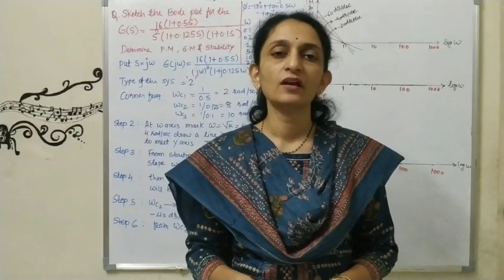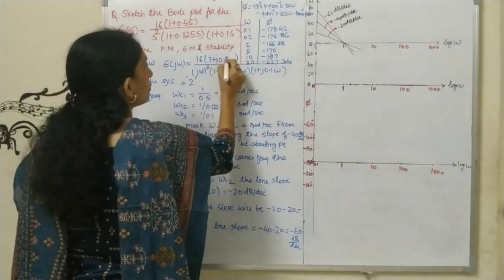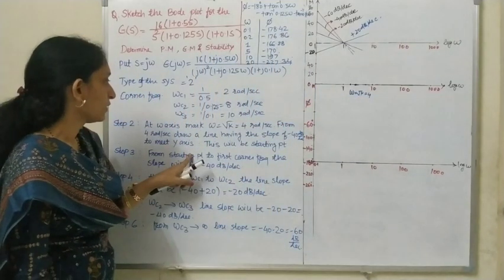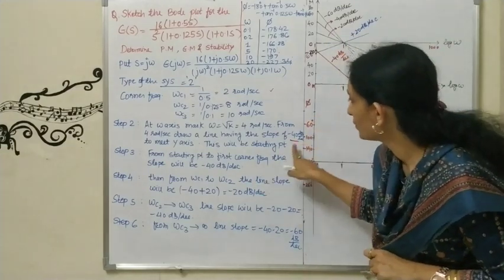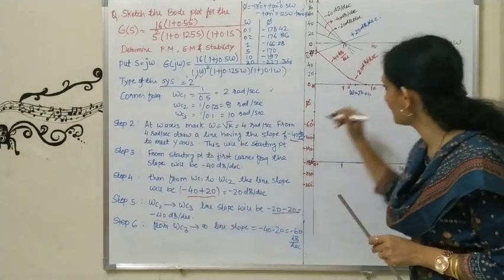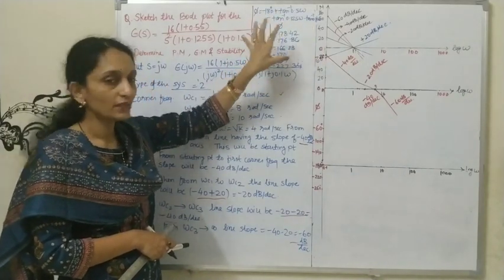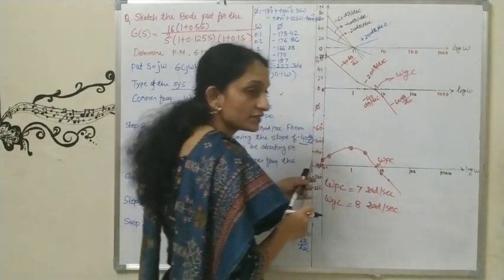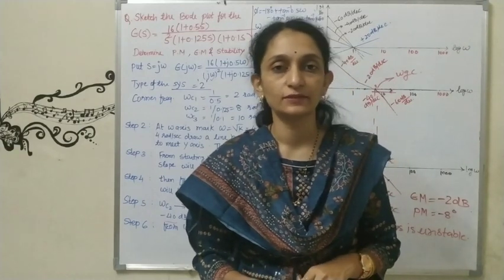Lec 65 CS: Bode Plot Numerical-3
In this Video, Bode Plot for Type '2' system is drawn.